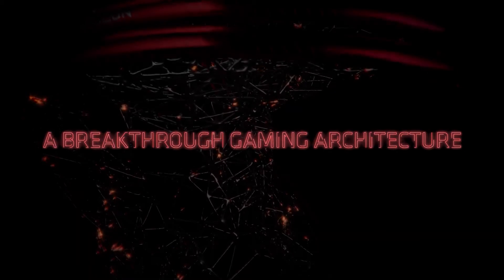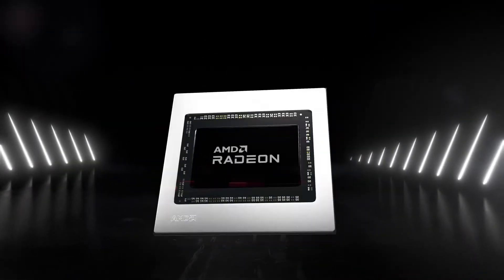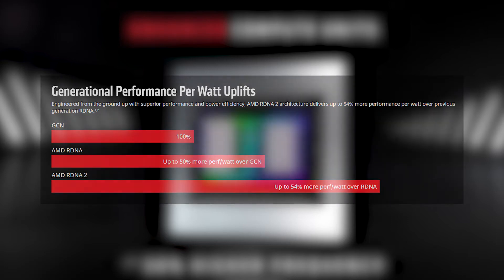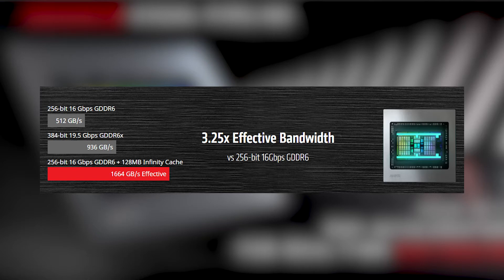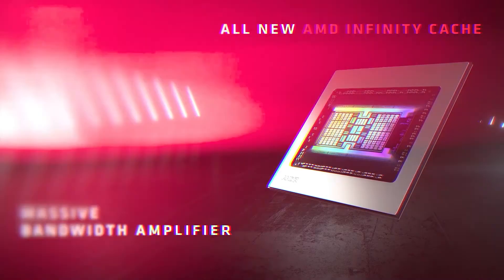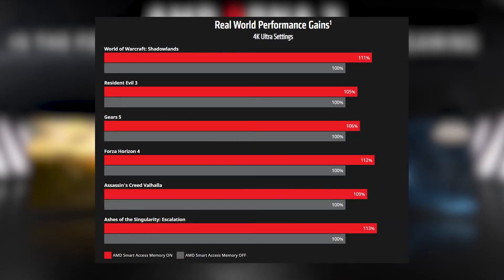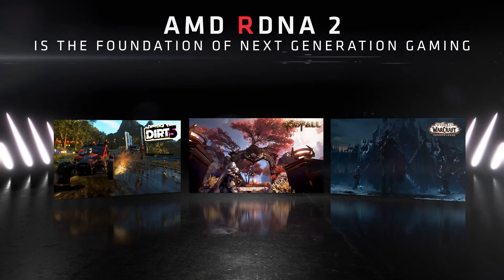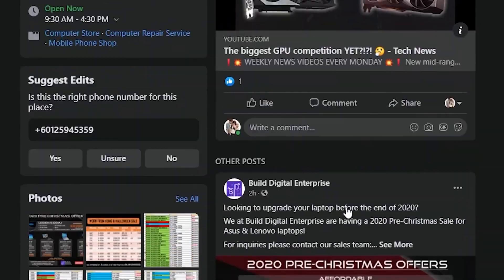How does AMD's RDNA2 architecture work? | QuickShorts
❗️💥 WEEKLY QUICK SHORTS EVERY FRIDAY 💥❗️

Today we discuss about the architecture of AMD's RDNA2